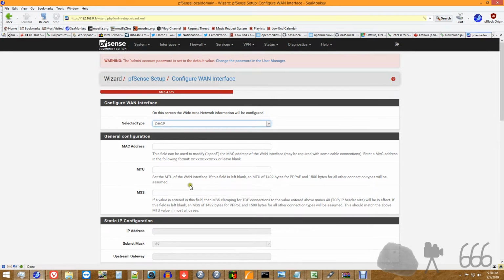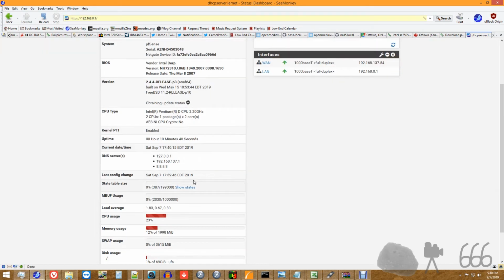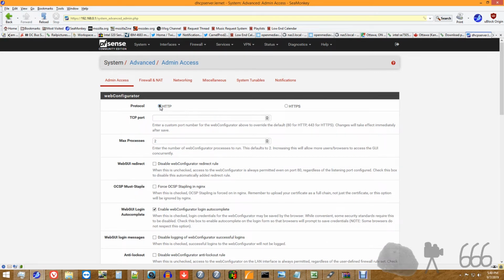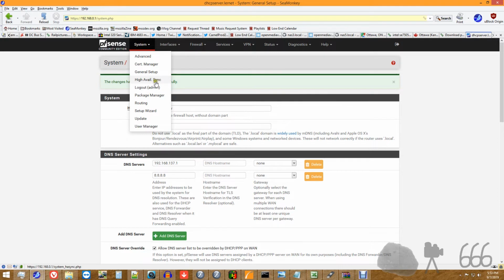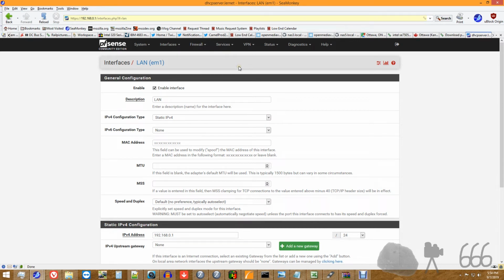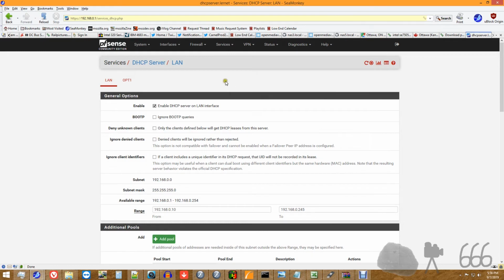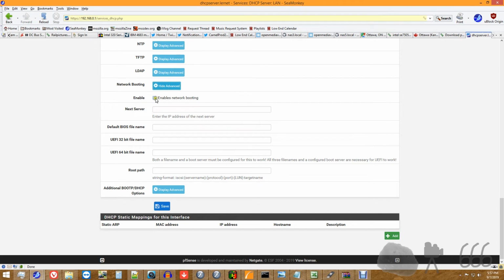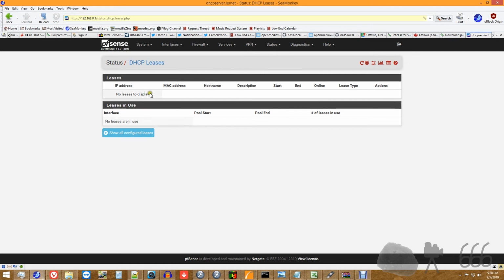Building A PFSense Based Firewall, Part 2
This is the software setup.